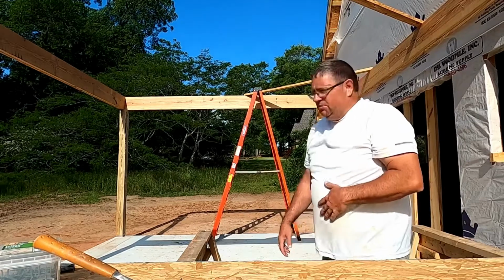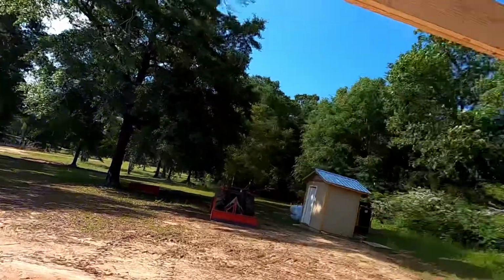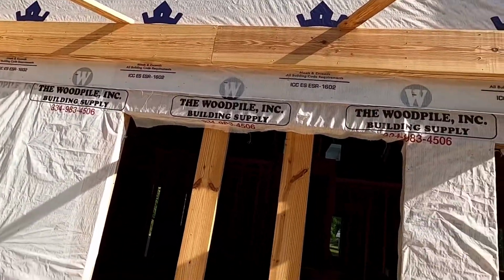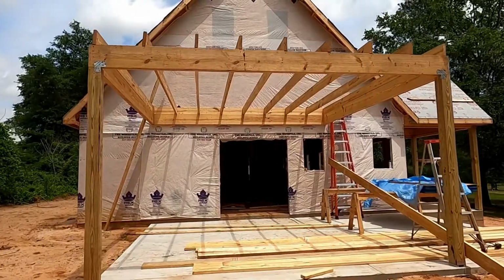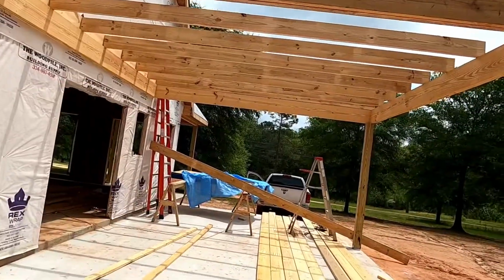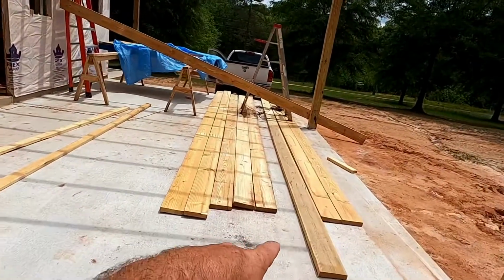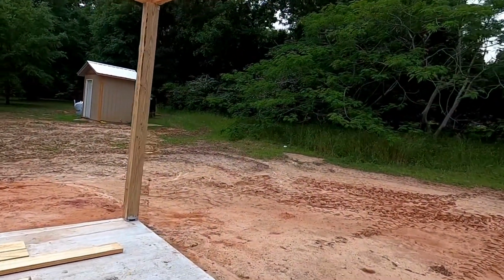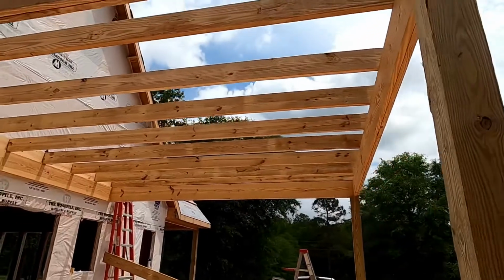Building a 16x16 porch part 2, installing ceiling joist! Building a Cottage! Episode 21.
Building a 16x16 porch part 2. Installing the ceiling joist. Building a Cottage episode 21.
Carpenter # WBD